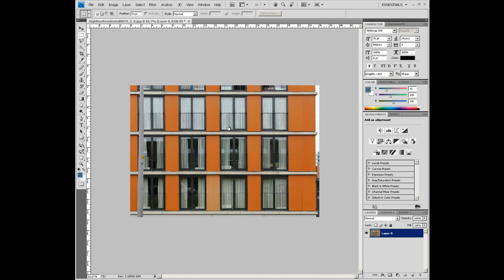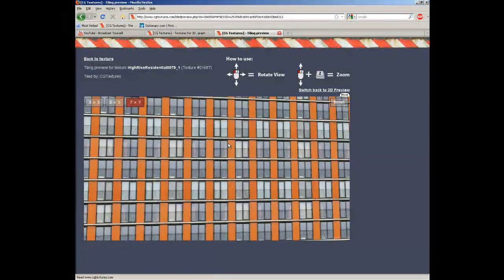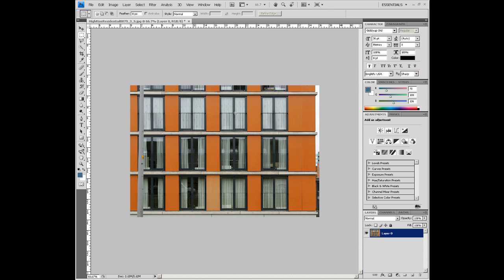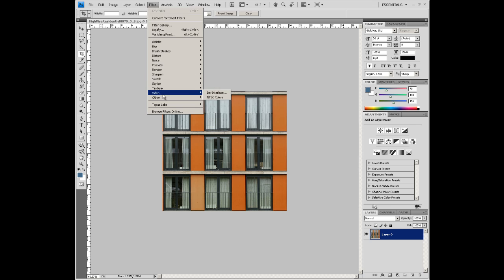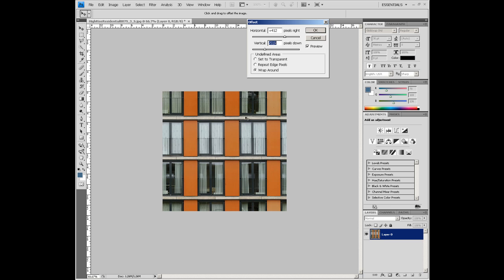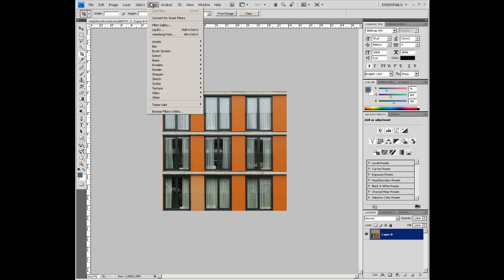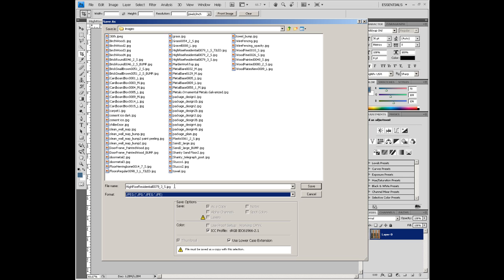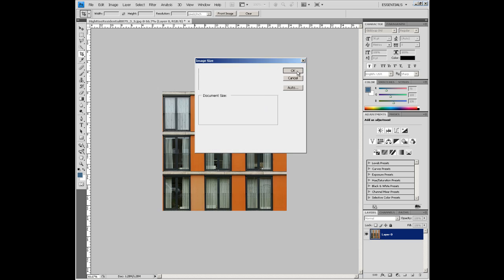Making Tiled Textures From Pictures